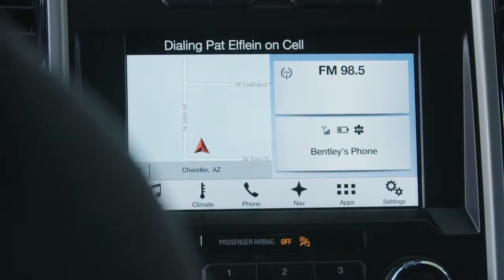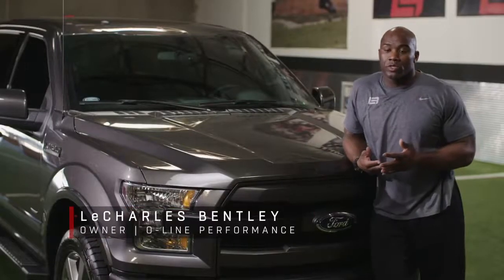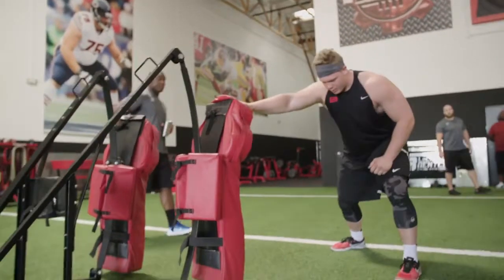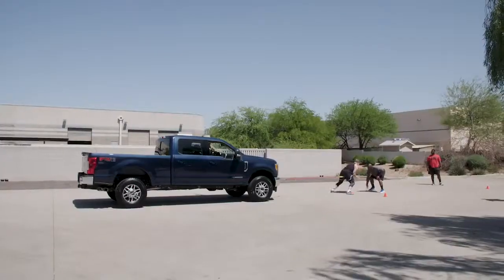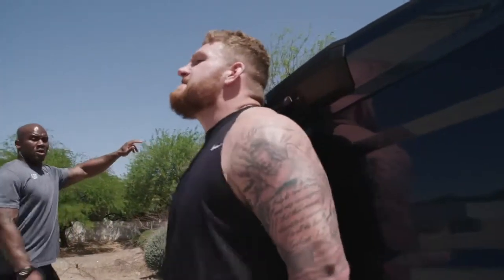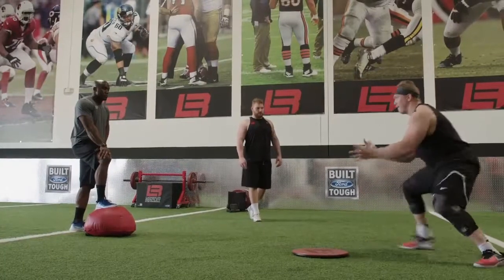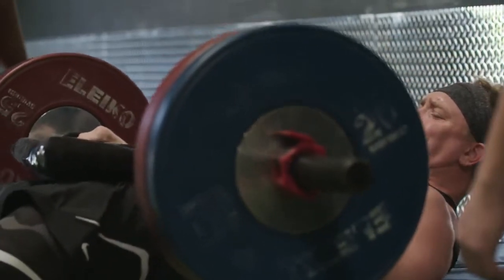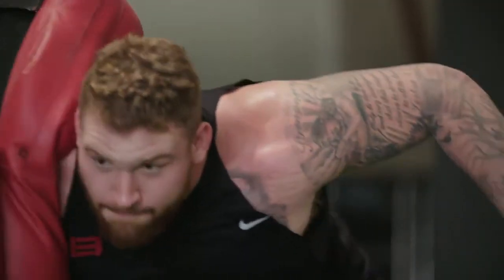In the Trenches Cutting Edge Training | Apr 26, 2017